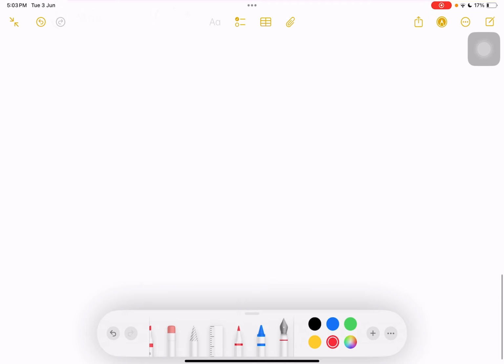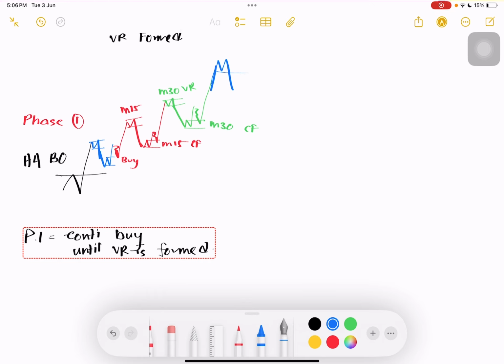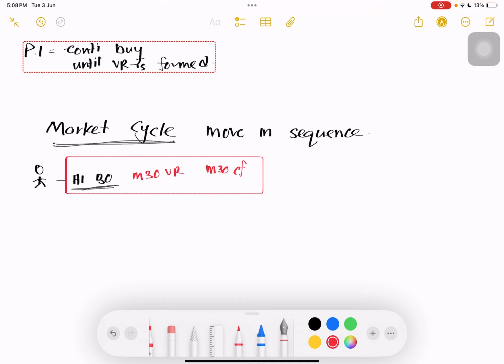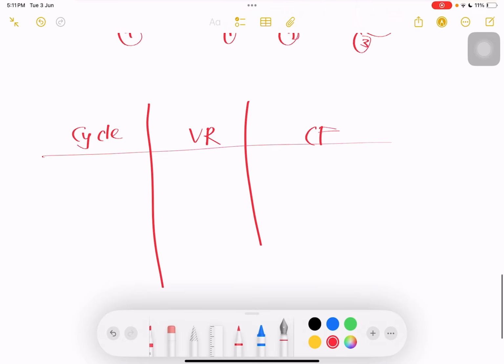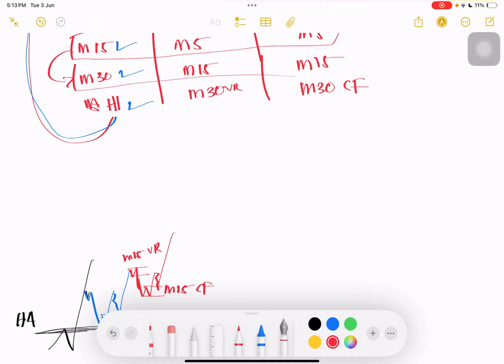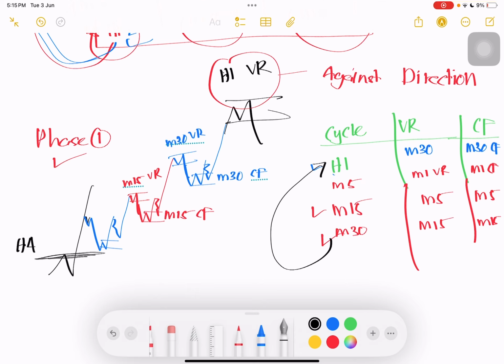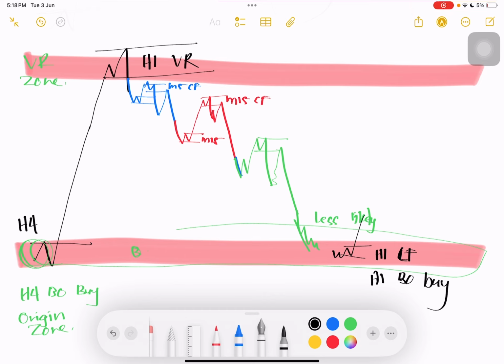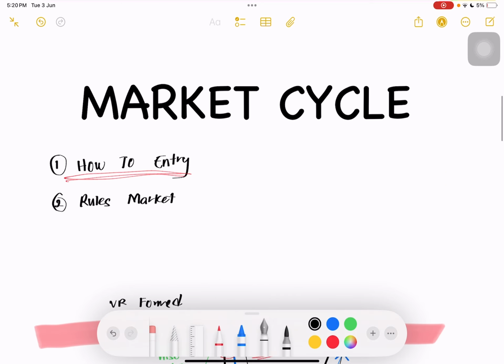Market Cycle of Breakout SOP strategy part 5